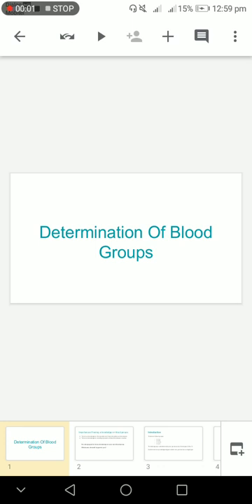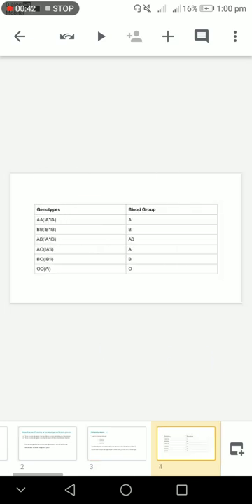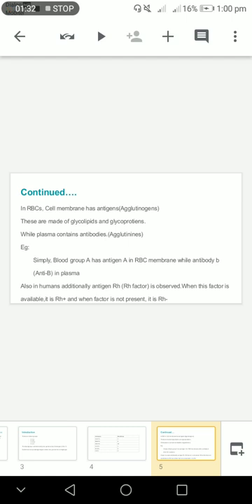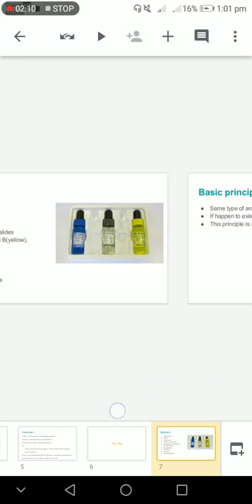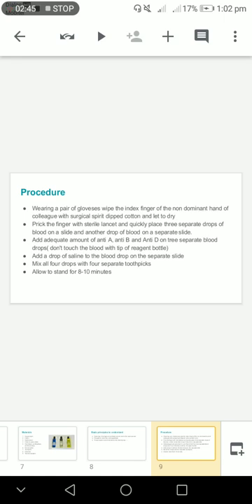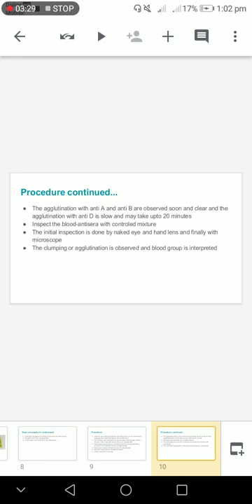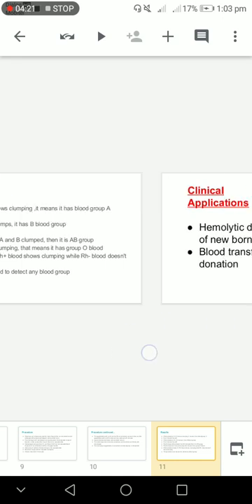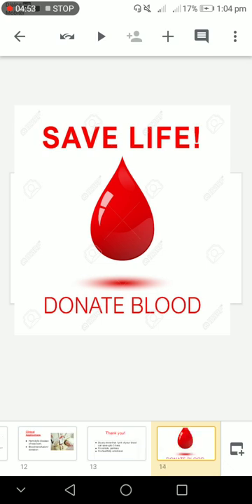Determination Of Blood Groups | Physiology Practicals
It is always good to have a fine knowledge about blood groups.Because before studying about blood translation or blood donation, you should know what is your blood group and it's always essential to know what type of blood group that you have because who knows what will happen to you..

markiplier,
pewdiepie,
jake paul,
asmr,
logan paul,
jacksepticeye,
music,
dantdm,
despacito,
fortnite,
game grumps,
bts,
snl,
wwe,
ricegum,
joe rogan,
david dobrik,
shane dawson,
stephen colbert,
popularmmos,
eminem,
buzzfeed,
ssundee,
john oliver,
vanossgaming,
minecraft,
taylor swift,
cardi b,
cnn,
h3h3,
shane,
drake,
ninja,
tyt,
post malone,
baby shark,
last week tonight,
ariana grande,
msnbc,
fgteev,
game theory,
cnn live,
dude perfect,
james charles,
nightcore,
seth meyers,
fox news,
xxxtentacion,
alex jones,
dunkey,
rick and morty,
ed sheeran,
fox news live,
songs,
peppa pig,
bruno mars,
idubbbz,
colbert,
philip defranco,
roblox,
slime,
ben shapiro,
trump,
kendrick lamar,
trevor noah,
billie eilish,
lofi hip hop,
coryxkenshin,
t series,
gmm,
liza koshy,
vines,
react,
aphmau,
buzzfeed unsolved,
guava juice,
jontron,
nicki minaj,
michael jackson,
funny videos,
jimmy fallon,
havana,
fox news live stream,
nba youngboy,
lofi,
sml,
game of thrones,
jeffree star,
studio,
ksi,
jimmy kimmel,
watchmojo,
rachel maddow,
imagine dragons,
jordan peterson,
jenna marbles,
bill maher,